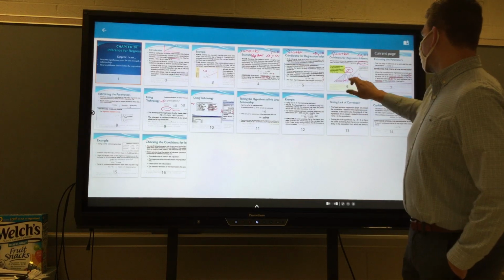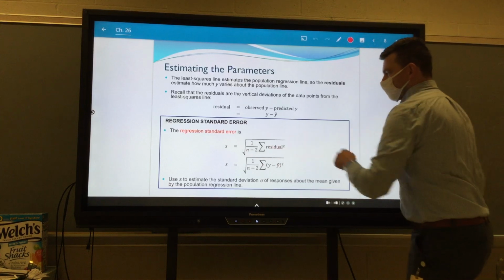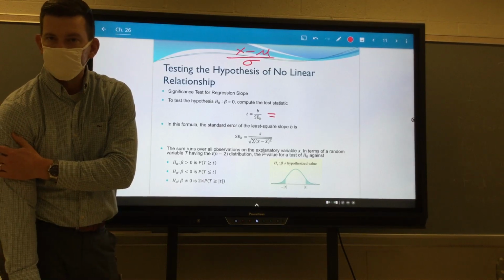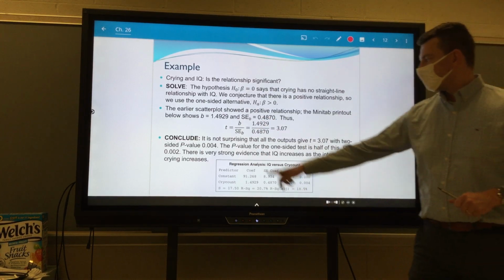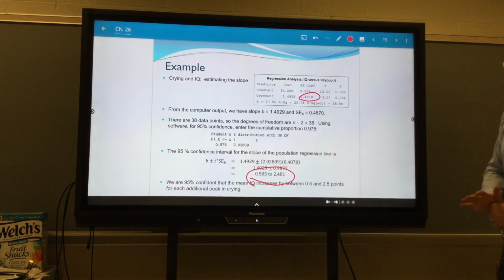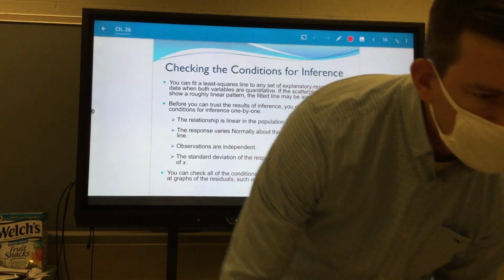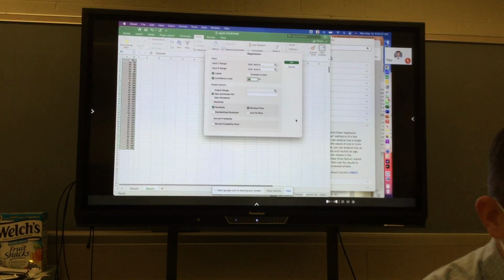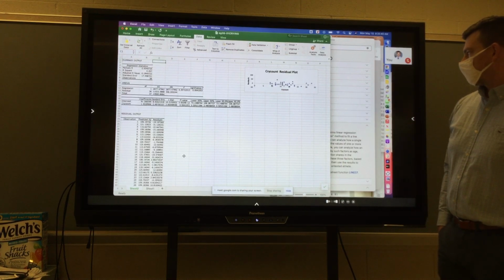Ch26 - Inference about Regression - Part 2